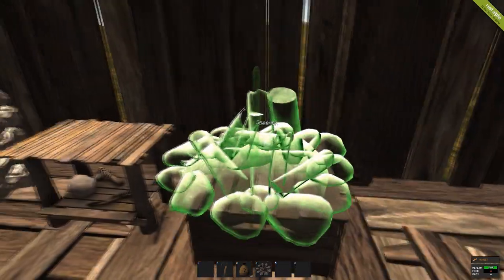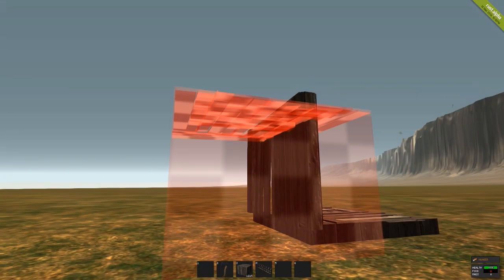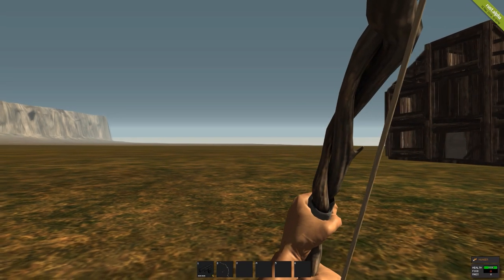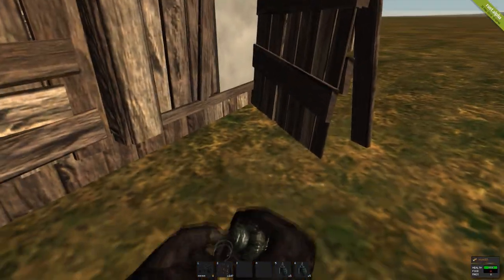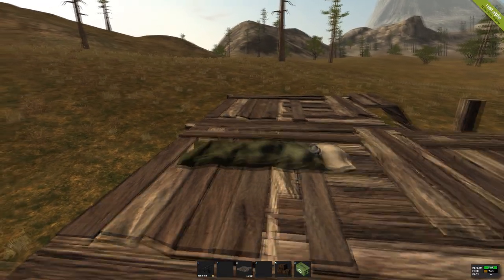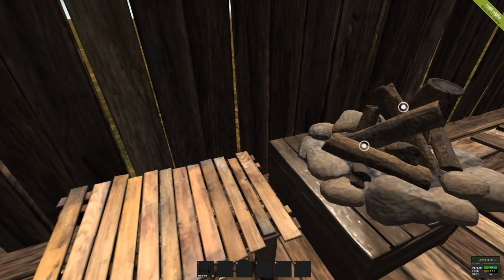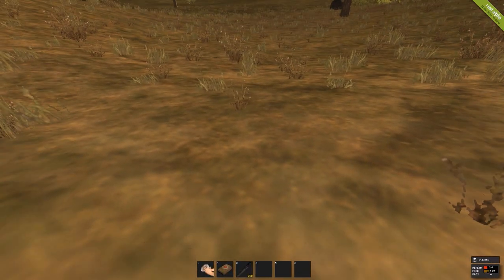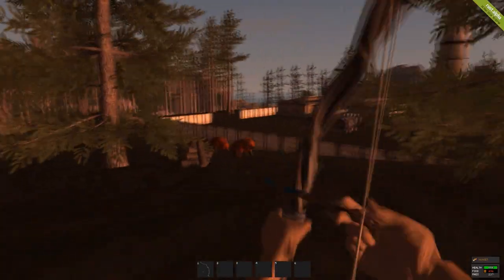Rust: 10 Tips and Tricks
Hope these 10 Tips and Tricks in Rust help people out and learn something from them :D Let me know what you would like next on Rust? Myths reviewed? Stat overviews? More Tips and Tricks?

Rust Tips
FaceBook - So you can stalk me

Intro/Outro made by WhiteLite in Adobe After Effects Cs6